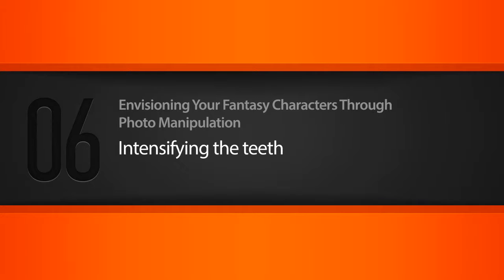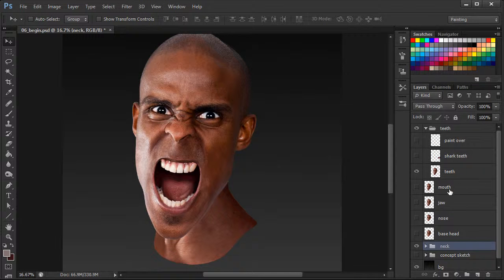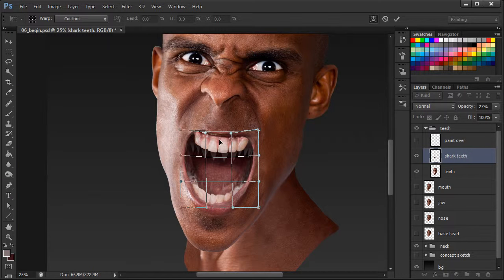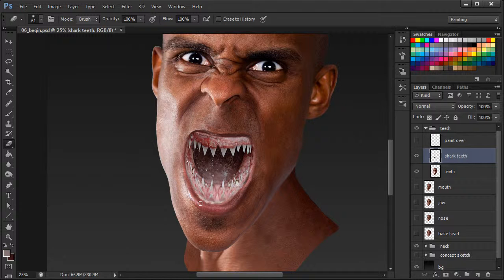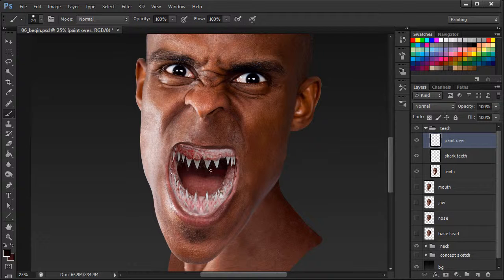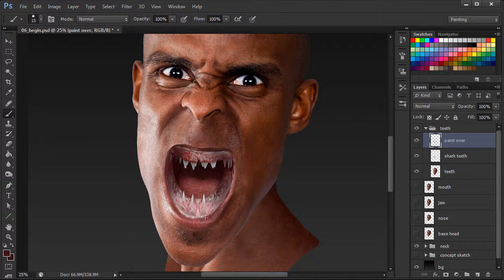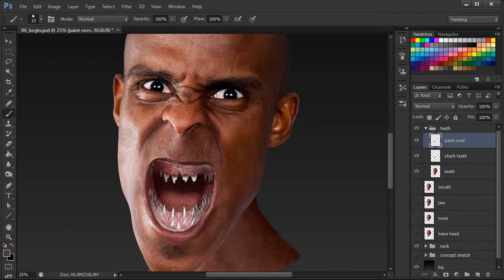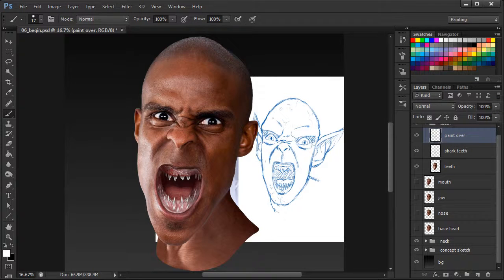Photo Manipulation CS5 06- Intensifying the Teeth